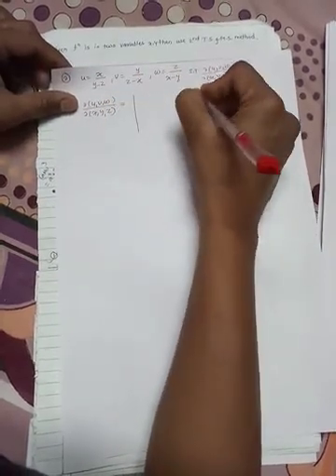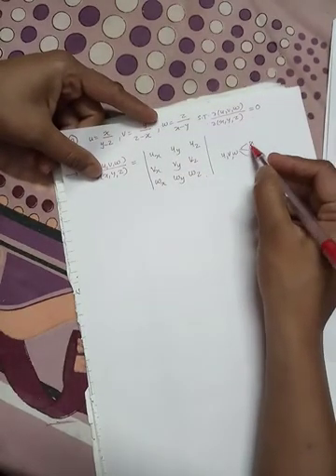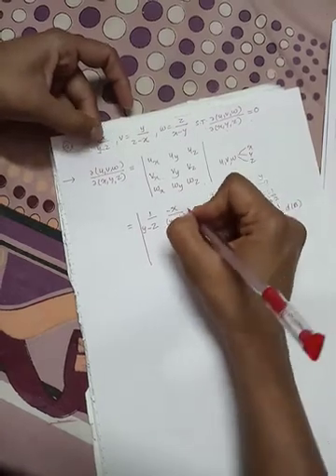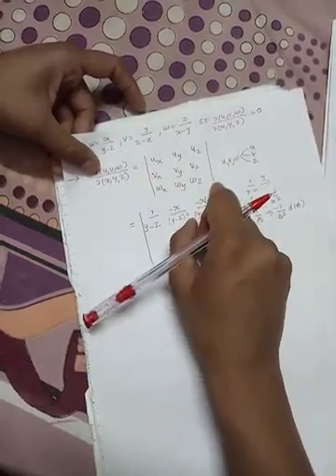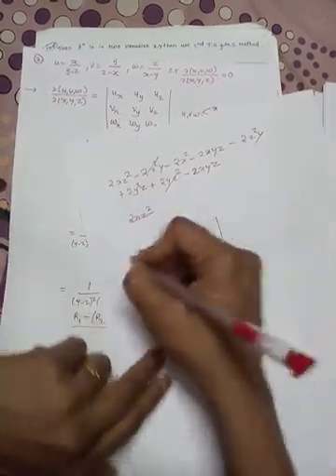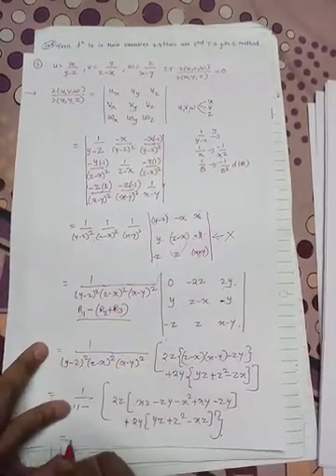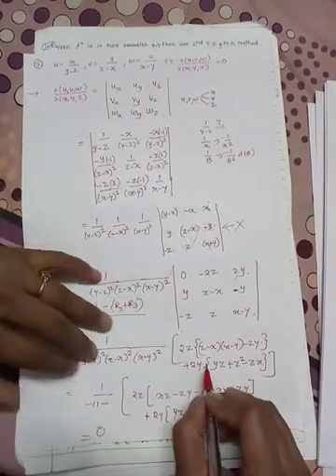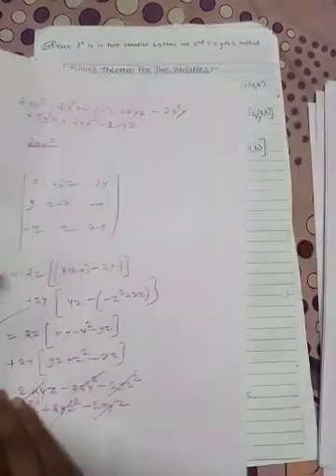Engg.Maths 1 Application of PDE L 04